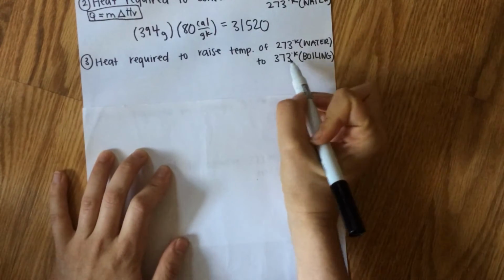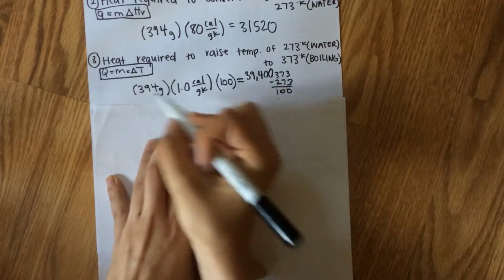How to calculate energy used in converting ice to steam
Example question:

Your day starts with a 394 gram block of cold Greenland ice at initial temperature Ti = 260 K.  You want to convert it to steam at final temperature Tf = 376 K.  To do this, you must take it through the solid-to-liquid phase transition and the liquid-to-vapor phase transition -- melting and boiling.